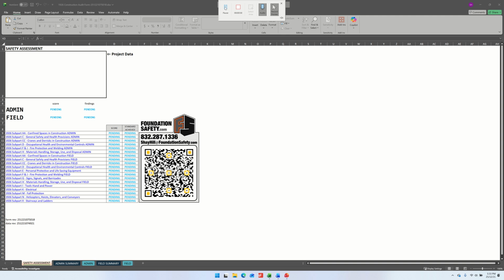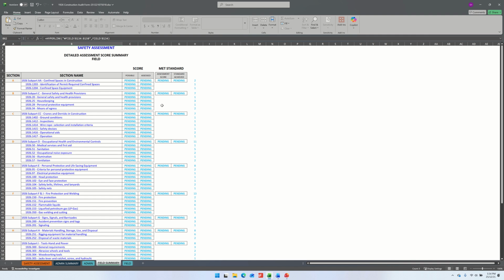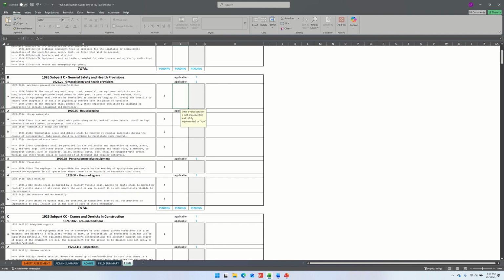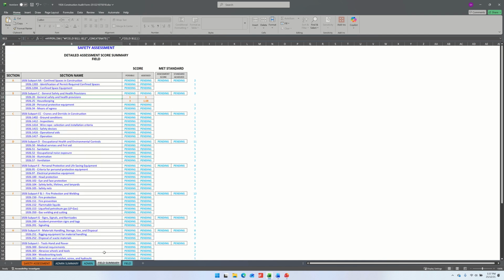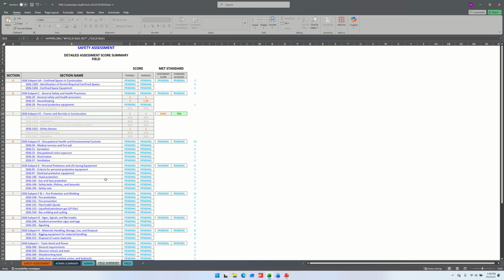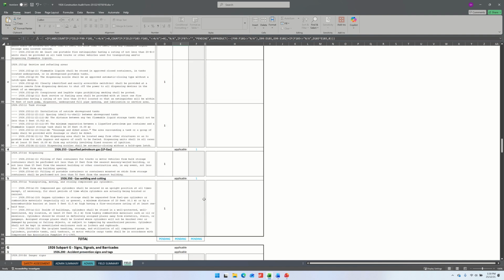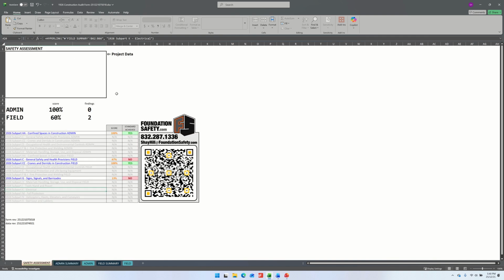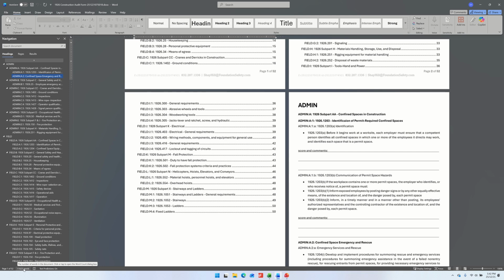How to complete your Foundation Safety site-assessment form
Introduction, instruction, and features for your Foundation Safety site-assessment form.

Don't have you Foundation Safety site-assessment form?